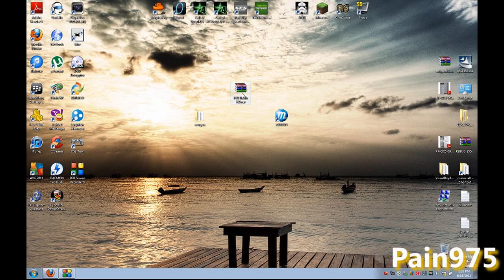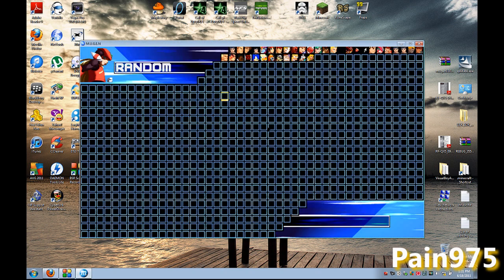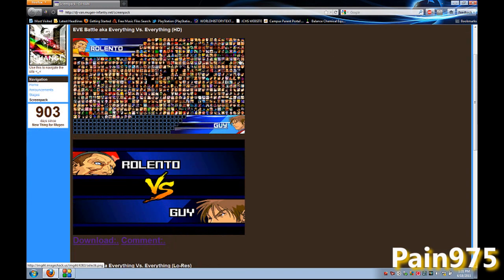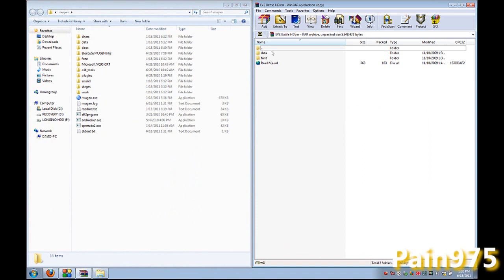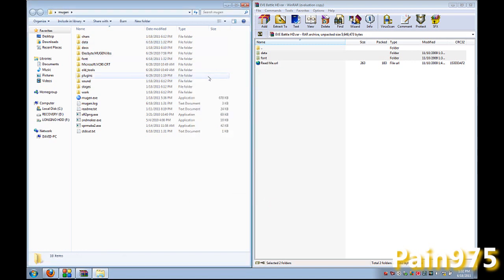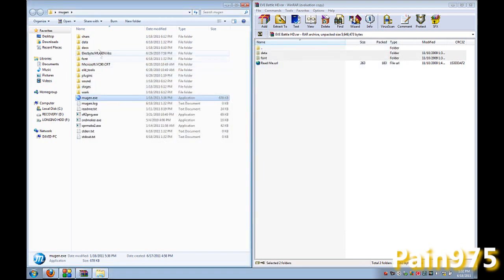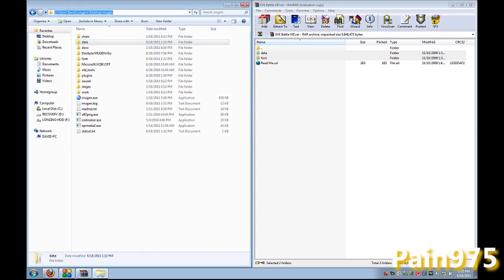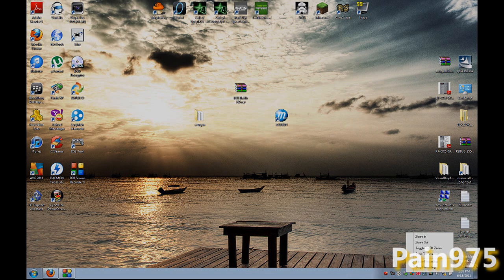M.U.G.E.N Tutorials: Screenpacks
My tutorial on how to install a screenpack into your M.U.G.E.N.